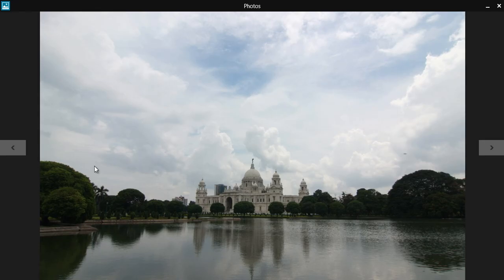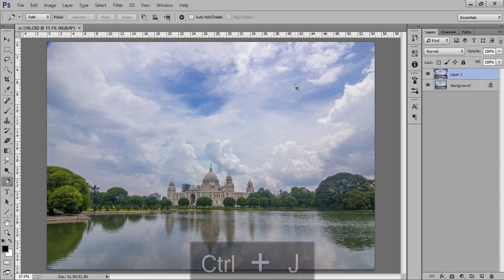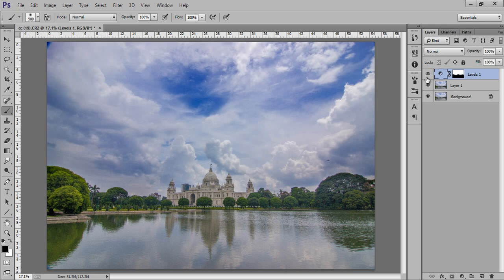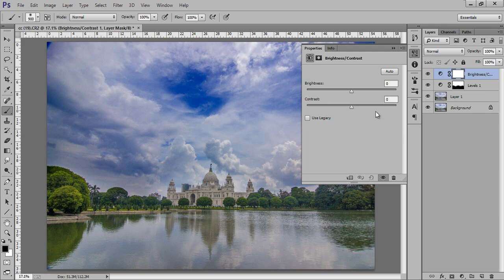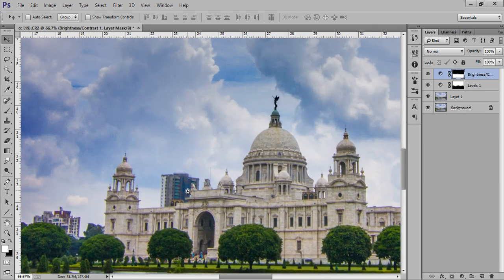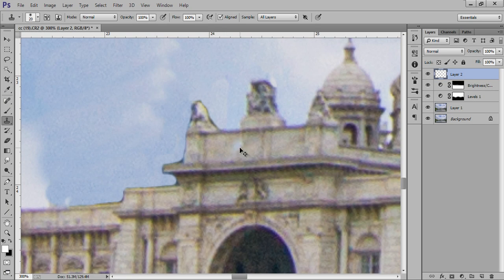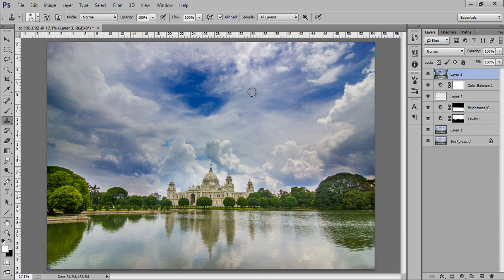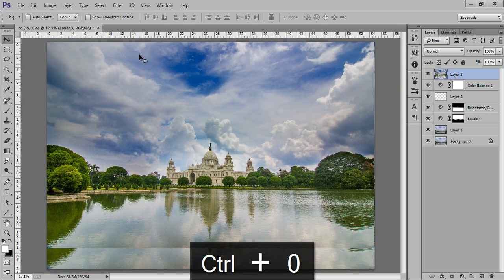Photoshop Tutorial | How to edit Landscape and remove distraction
To achieve a better contrast in your photography sometime tricky. i used Photoshop camera raw filter in this tutorial to achieve better and  manual way for contrast and i make a level adjustment layer and remove the lower portion in the mask and again make exposure adjustment layer for the bottom part. in the final step is for sharpness and to achieve best sharpness. set the image to 100% then apply for unsharp mask. this is the right way. i hope you will enjoy this tutorial.